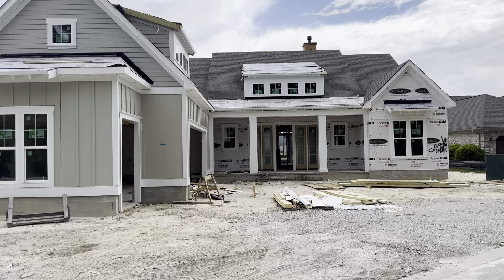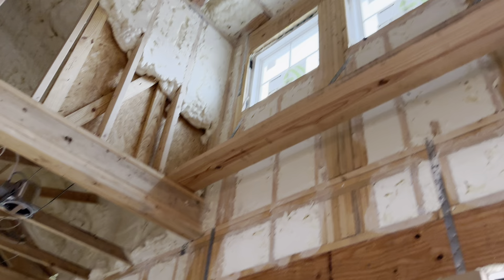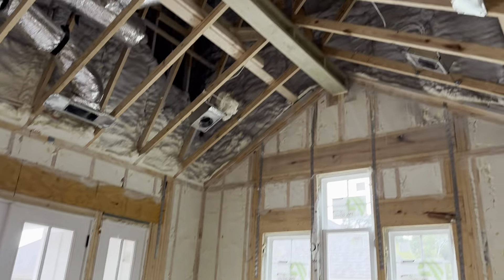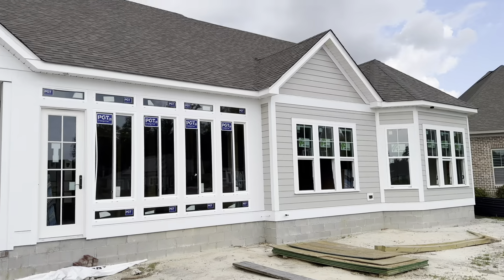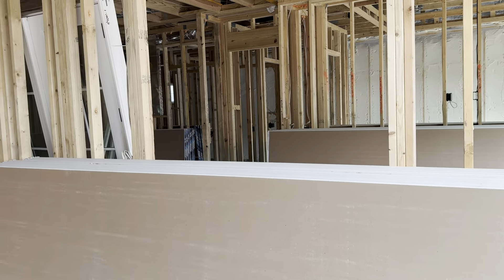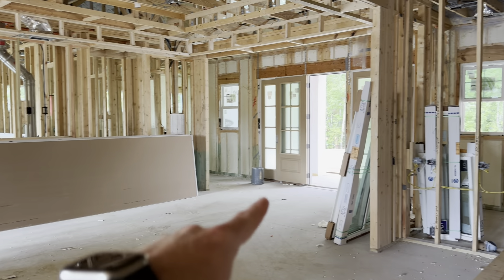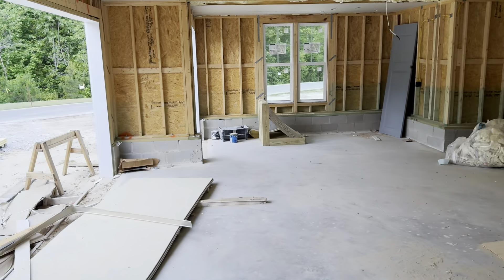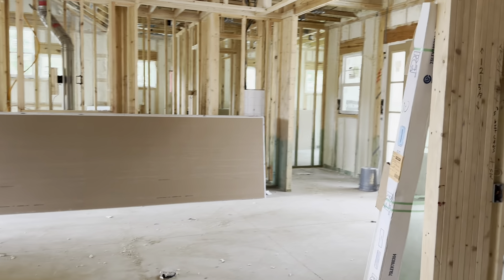Pamlico Sound April 2024